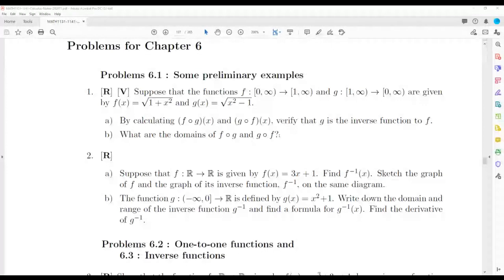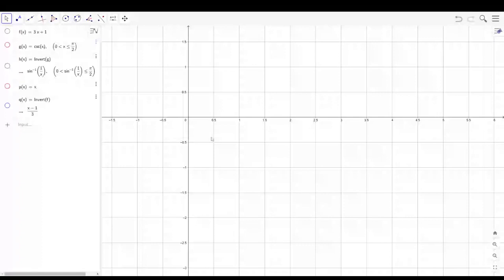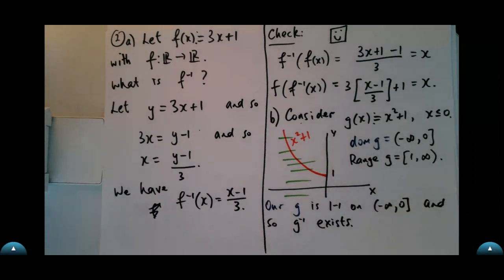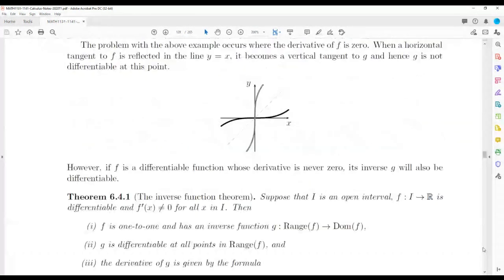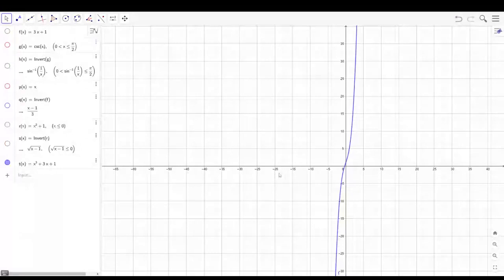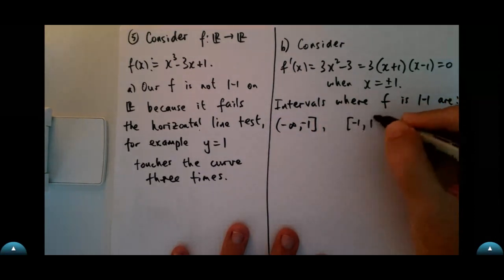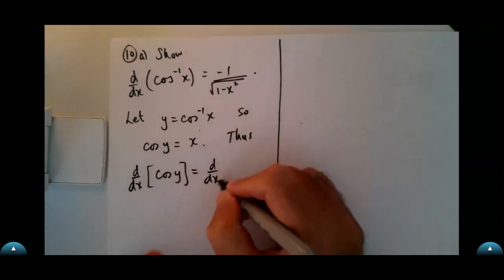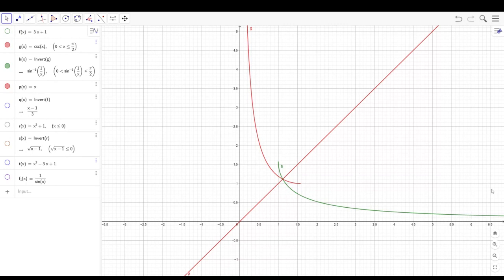Calculus Tutorial One-to-one and Inverse Functions: Week 9, Term 1, 2021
A mathematics tutorial on one-to-one functions, inverse functions, their domains and ranges, and differentiation of inverse functions.  Recorded during COVID lockdown 2021.